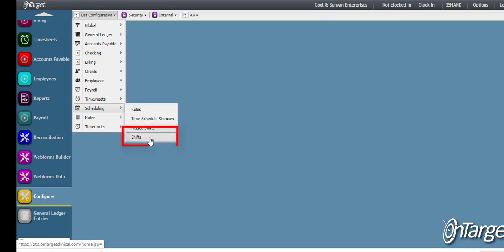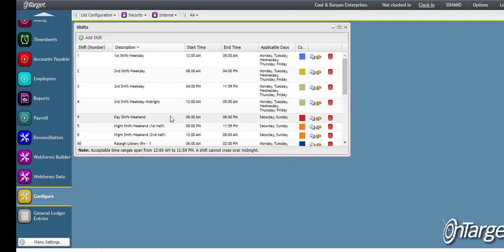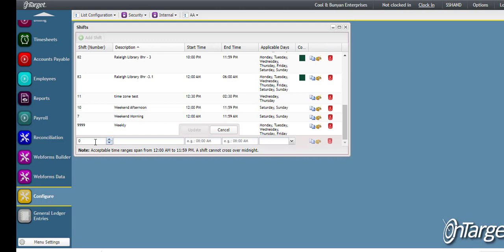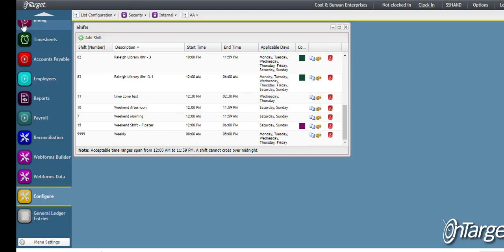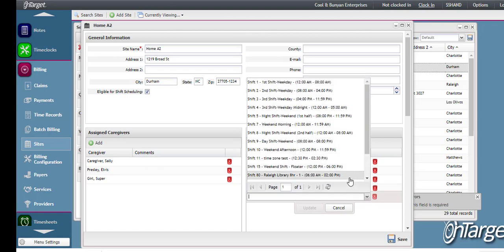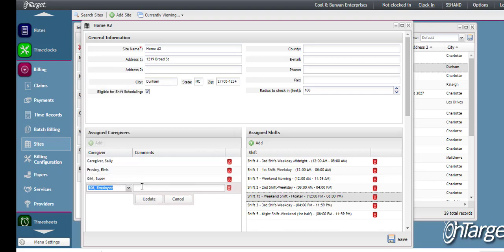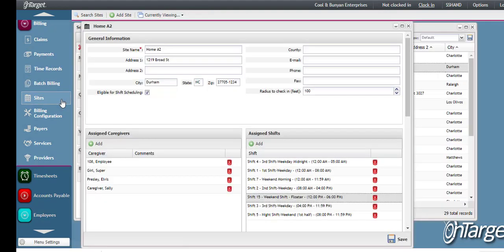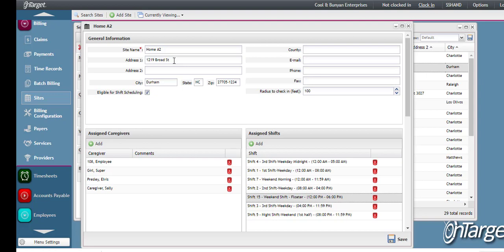Residential: Configuring Shifts to Sites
Learn how to set up shifts for each of your residential settings so that you can schedule staff and ensure proper coverage.